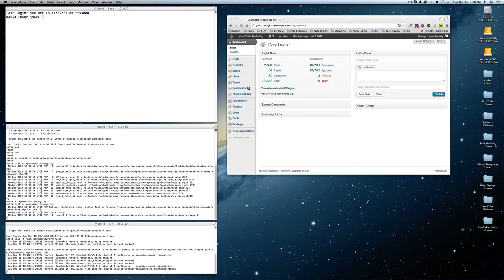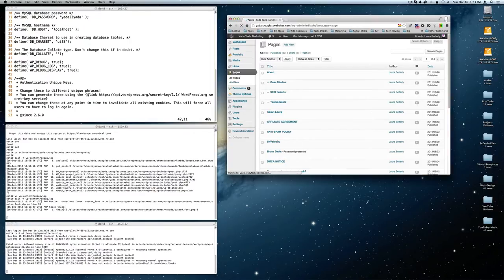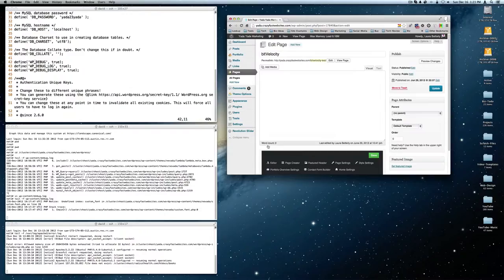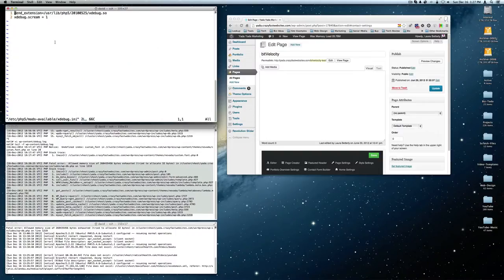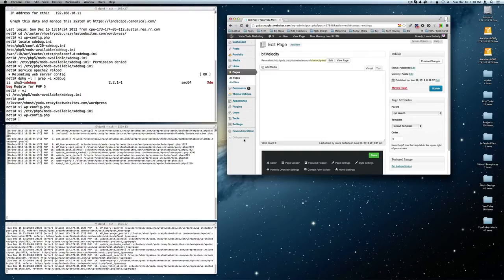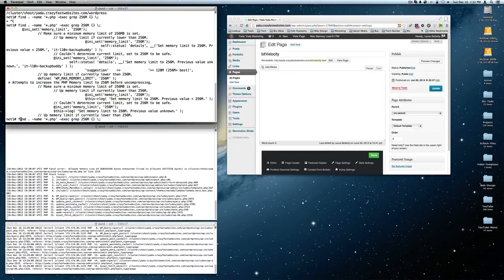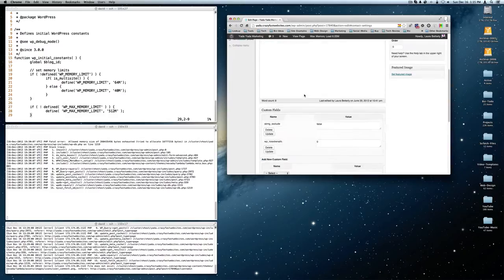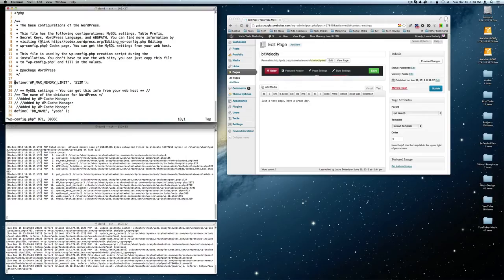Wordpress Realtime Debugging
Till today I thought WP_DEBUG was all I required to ensure my Wordpress sites stayed healthy.

Not!

If your income is determined by the health of your Wordpress site(s), you best watch this video + setup the debug cruft covered within.

3) Add your Amazon Review to Beautiful Business
4) Message me (details in book) about what video you like next